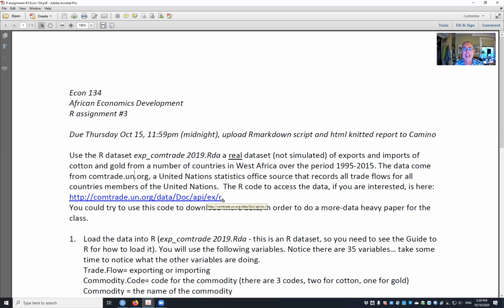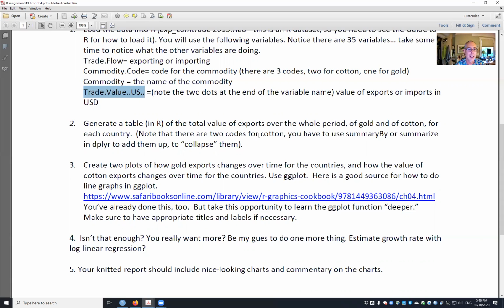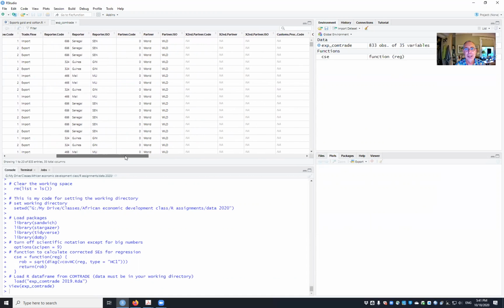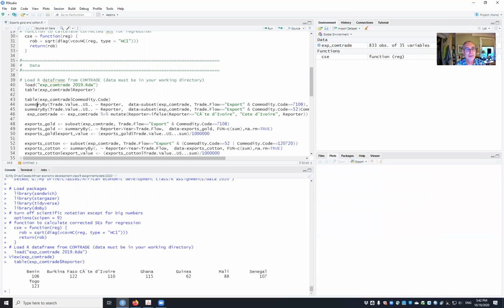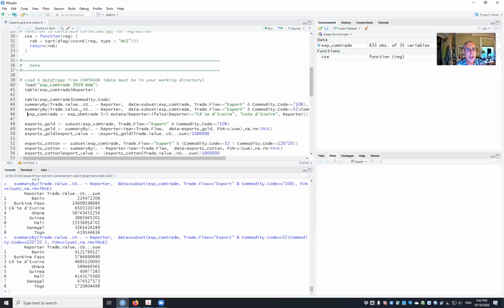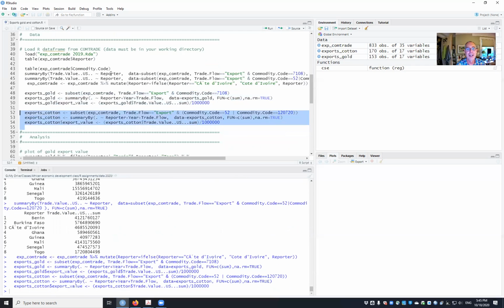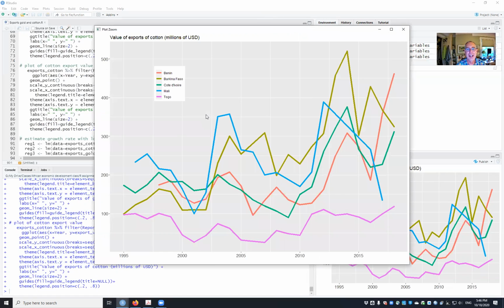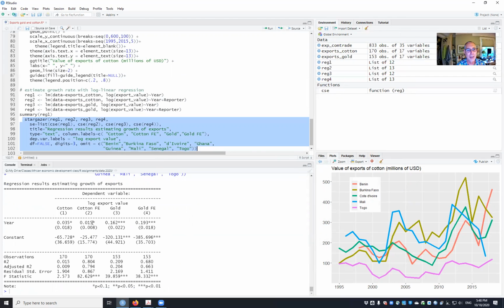R script exports cotton and gold - Kevane